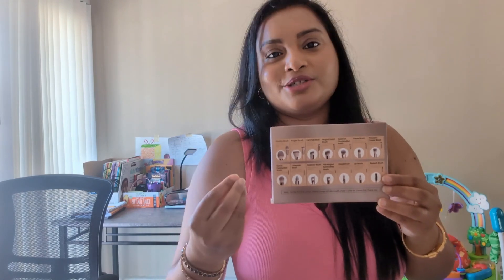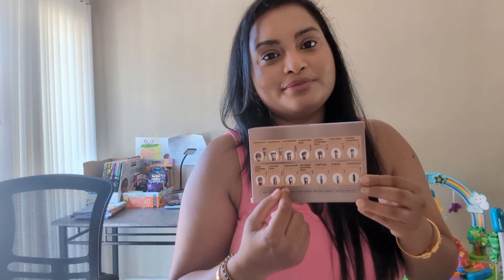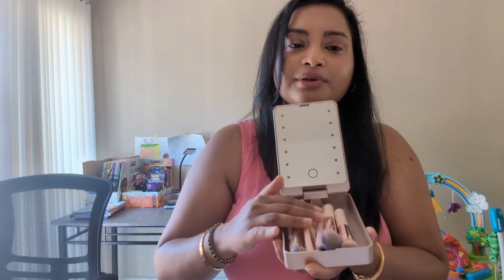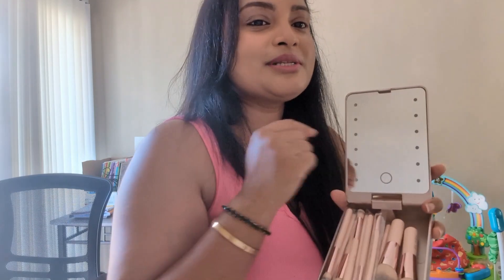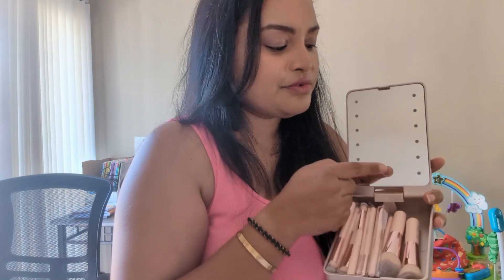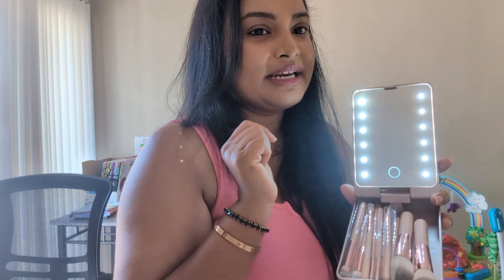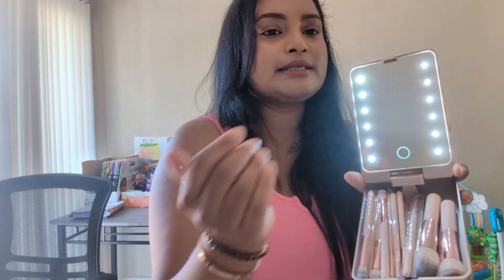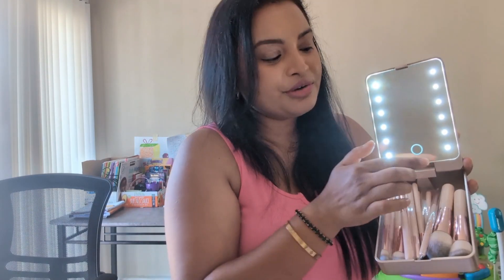Makeup Brush Set With LED Light Mirror | Amazon Travel Makeup Brush Set BS-MALL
❤️Product link for USA
❤️Product link for India

BS-MALL Makeup brush set with LED mirror is an Amazon find. This must-have makeup brush kit is designed to fit perfectly into your carry-on or purse making it ideal for on-the-go glam.

❤️Key Features:
✦14 Essential Brushes: Cover all your makeup needs with this comprehensive set.
✦LED Light Mirror: Get flawless application even in low-light conditions.
✦Compact Design: Easily fits into your handbag or suitcase.
✦Vegan and Cruelty-Free: Made with high-quality, synthetic bristles.

♡ ♡ Peppy Sage ♡ ♡